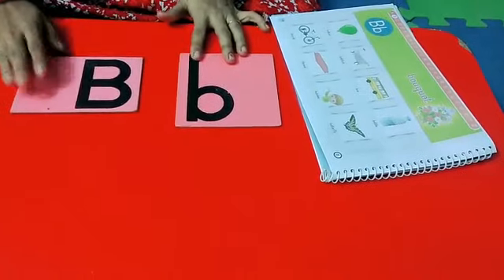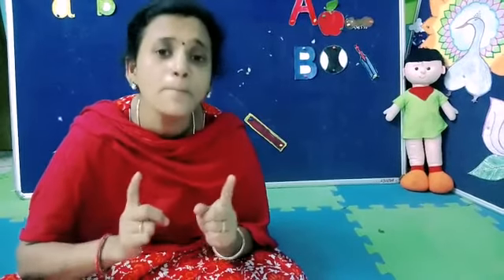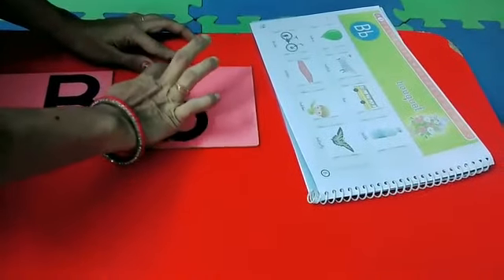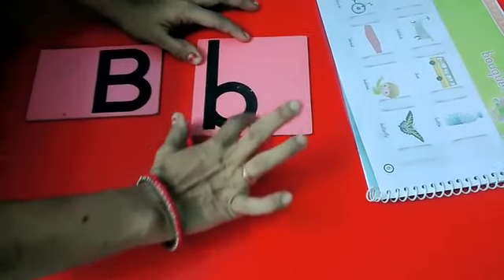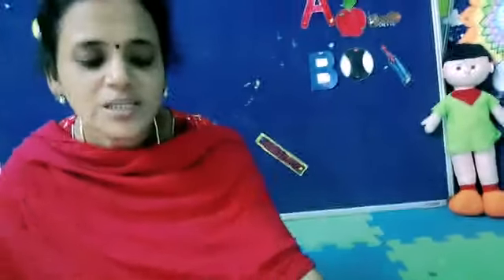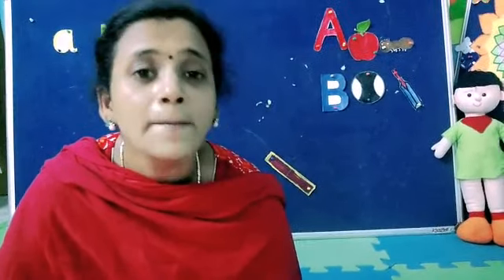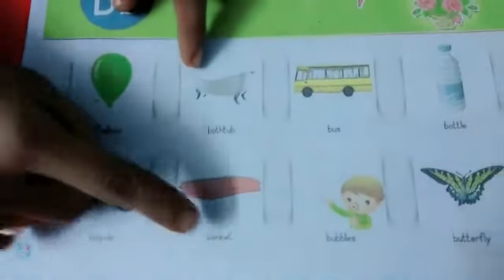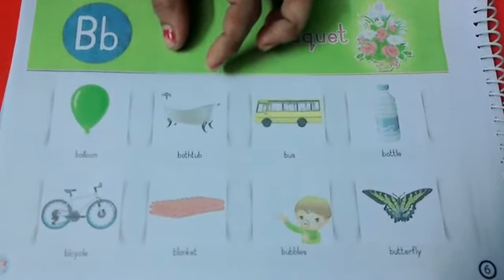30 07 20 Language Time small letter b Jr KG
30 07 20 Language Time   small letter b  Jr KG